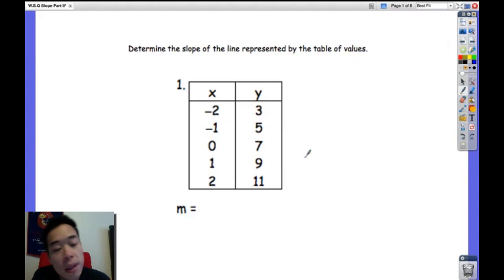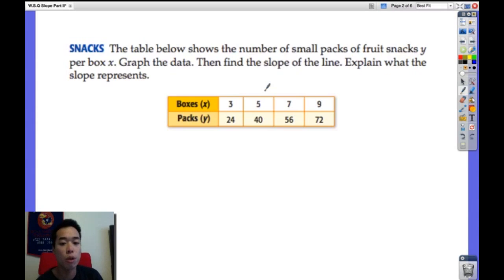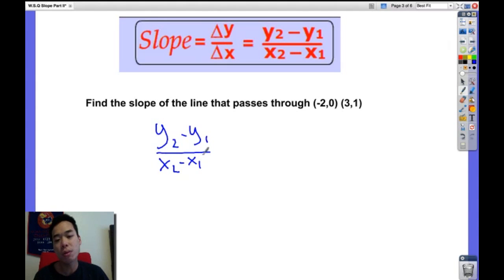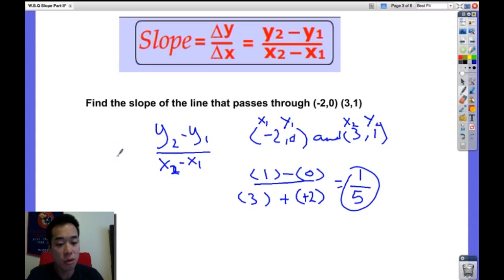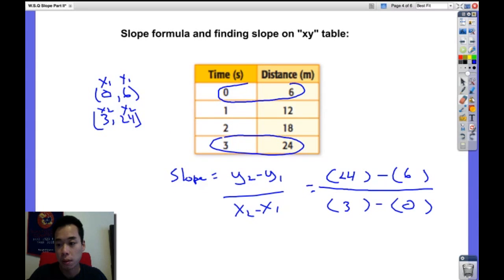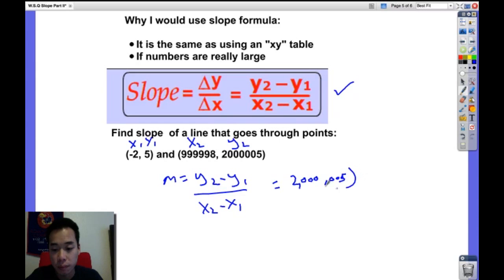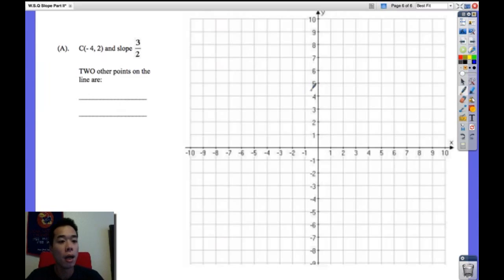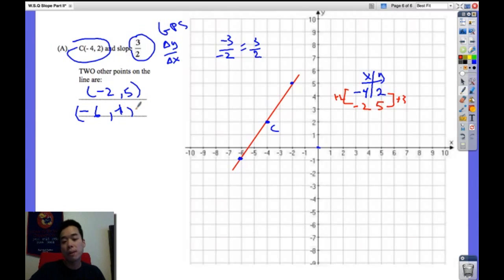Finding slope part 2